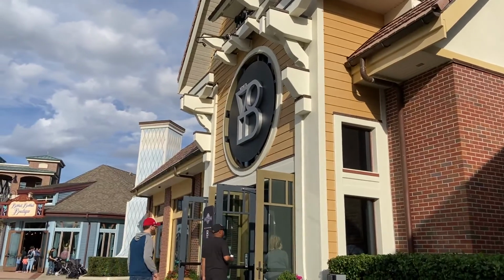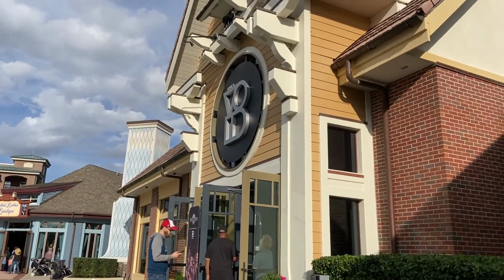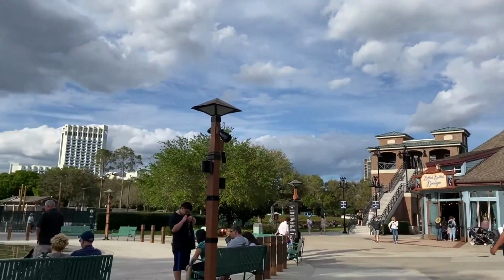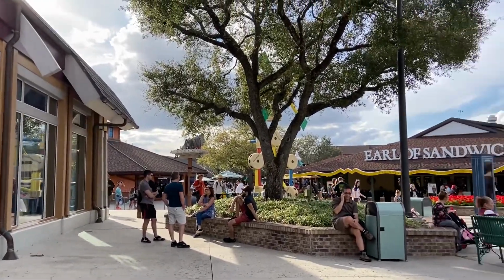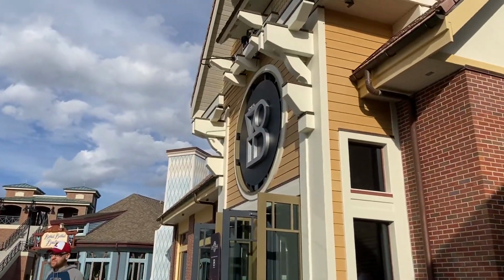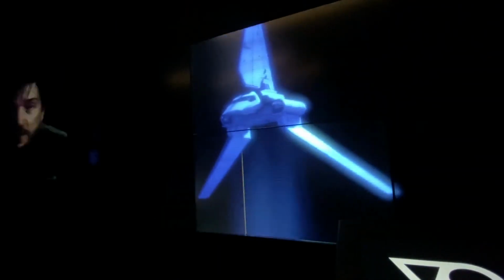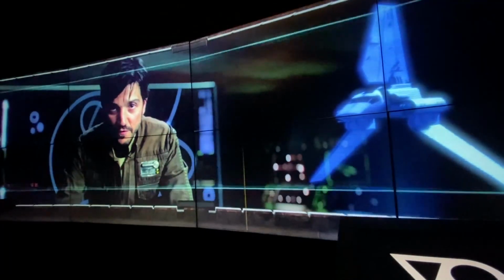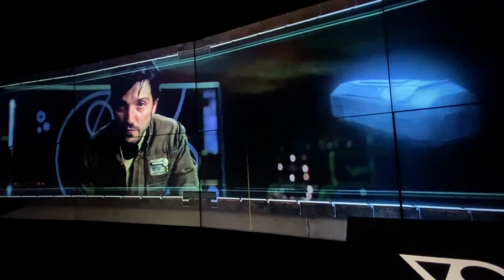The Void Review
DISNEY WORLD TRIVIA UPDATE:
Join us tonight, Friday (but usually Thursdays) at 8pm EST:
Create a team by sharing one smartphone per family, or compete against each other by using multiple phones. Party of 1? No problem! Go to the link below on your smartphone
Click 'Register' and when you see a standby time, you're all set!
Try to have a computer, laptop, or iPad ready to join our Zoom call. We will not hear you. Your video is encouraged but optional, and you WILL see and hear us! Put the following in a browser at 8pm.

We will aim to begin at 8:05pm! :) See you then!
Join us in enjoying a snack and/or beverage during the game! And send em in!!! We want to see your pictures from Trivia Night!

Helllllo there! - Dr. Seeker
I'm Hannah, a professional wedding and portrait photographer by day... and a Disney park fanatic by night. I'm always seeking to scratch that travel itch and to document it thoroughly, of course! Come along on my various travel adventures, even if that means Walt Disney World 99% of the time.